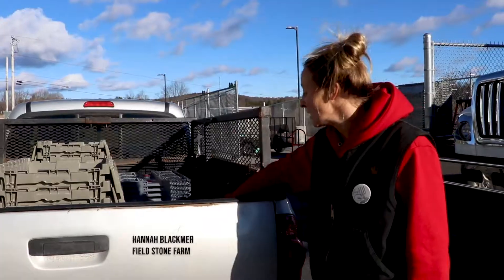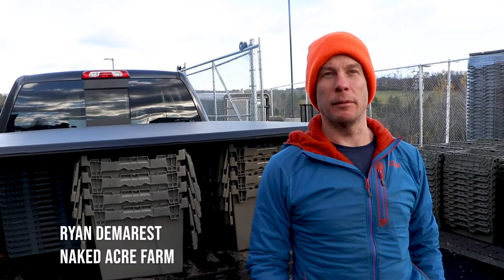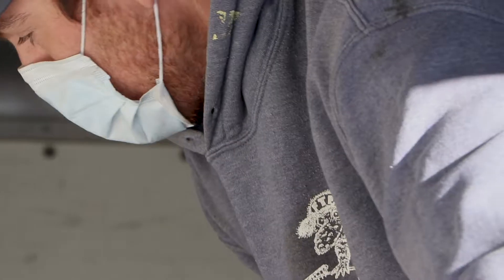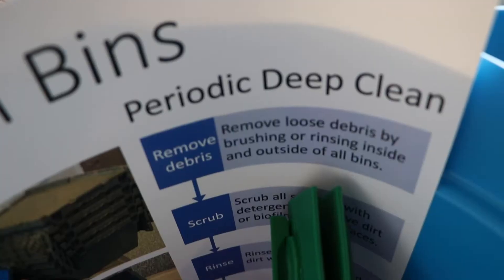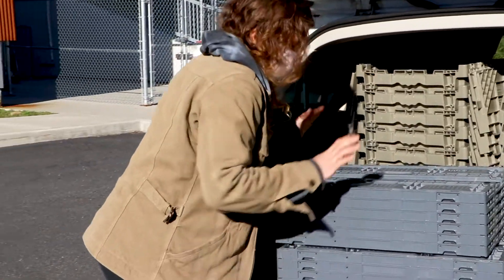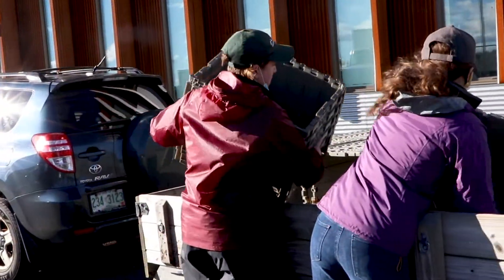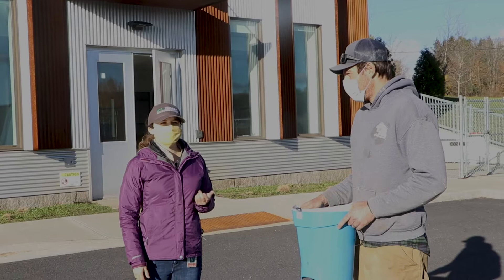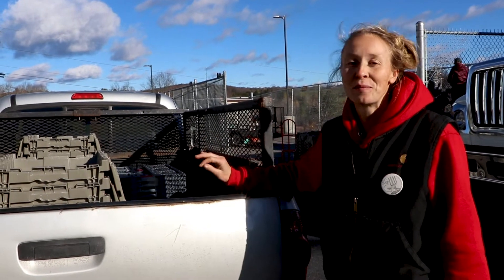Produce Safety Supply Kits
The Produce Program of the Vermont Agency of Agriculture, Food, and Markets (VAAFM) is providing Vermont produce farms with new harvest crates, storage bins, and cleaning supplies to improve produce safety and efficiency.